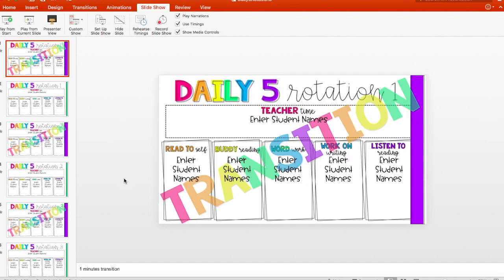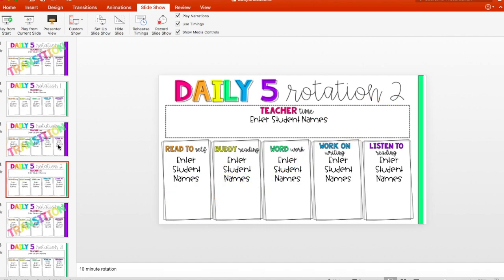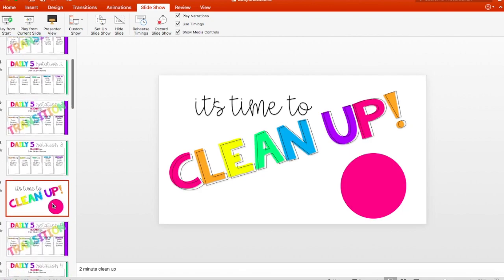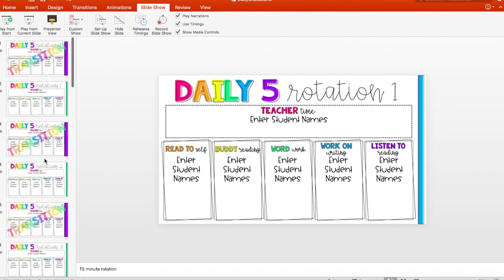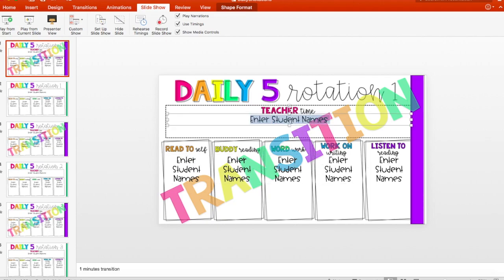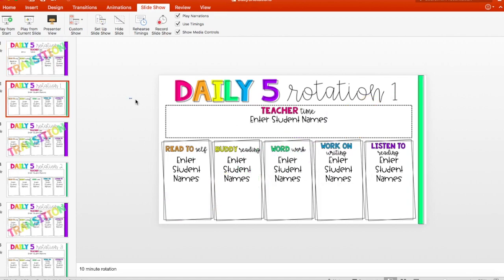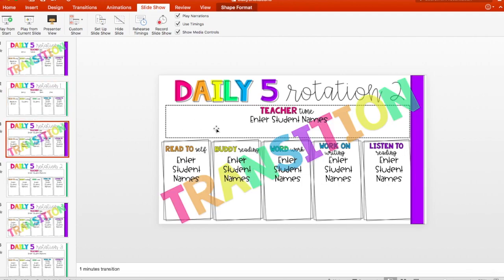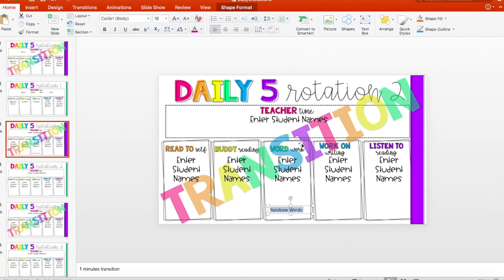Digital Daily 5 Presentation: Getting Started Tutorial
This video is a tutorial for getting started with the Digital Daily 5 Presentation.